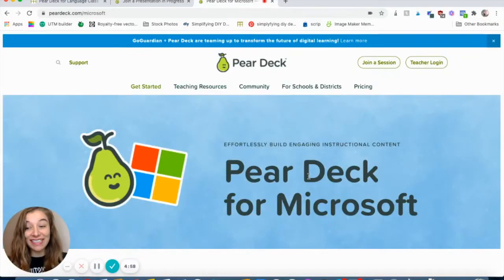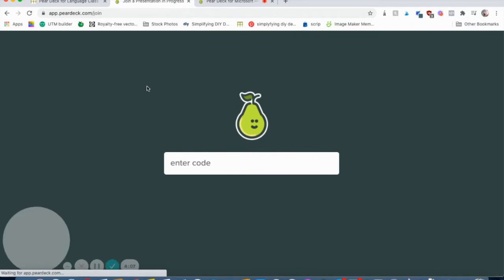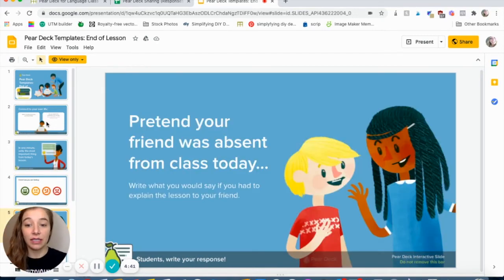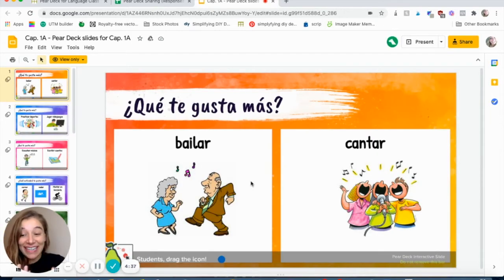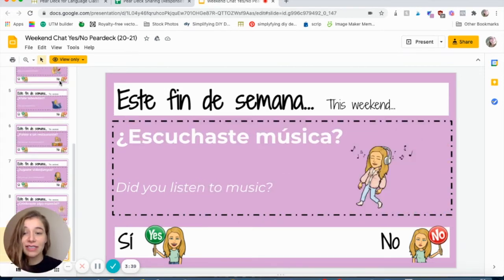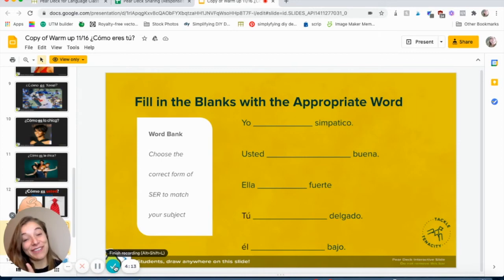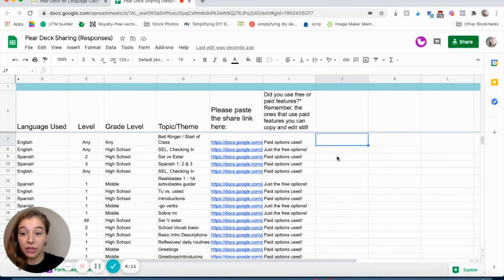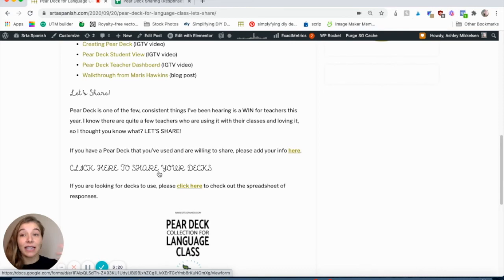Pear Deck for Spanish Class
Check out Pear Deck for your digital lessons in Spanish class!

Pear Deck is an awesome option for teaching virtually, hybrid, or in-person because students can engage and interact with your presentations from within your classroom or at home! You start the presentation and they join with a code – very similar to how Kahoot or Quizlet.Live have students join!

Once they’re in, you move through your Google Slides. On the Slides you can add questions and different ways for the students to interact with the information!